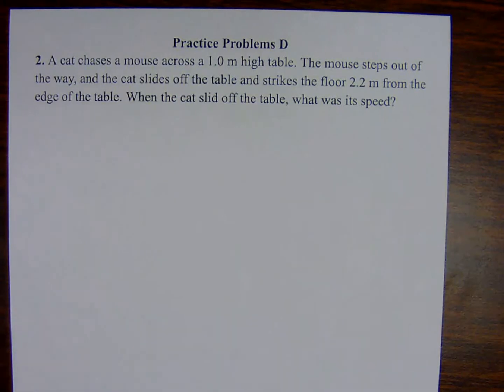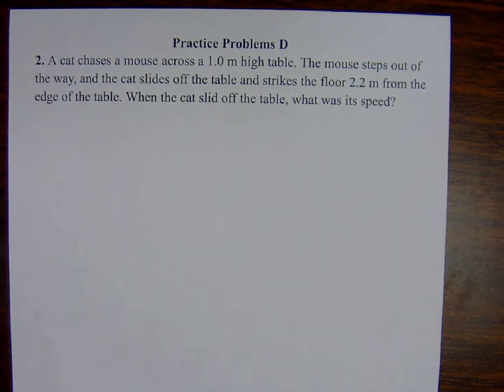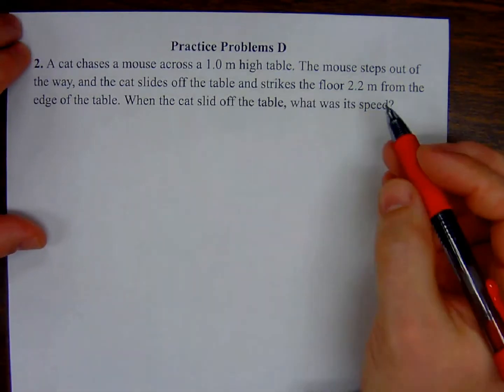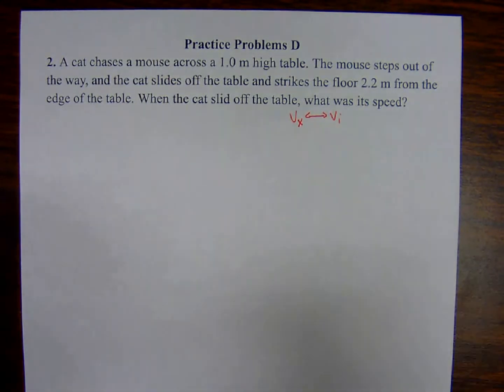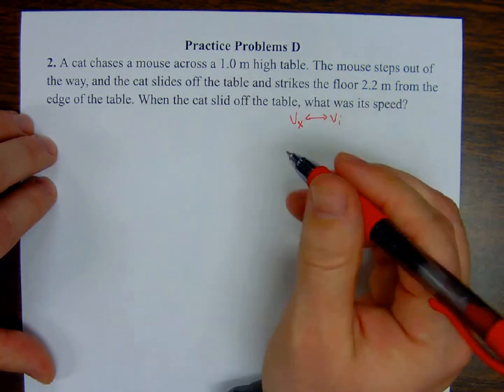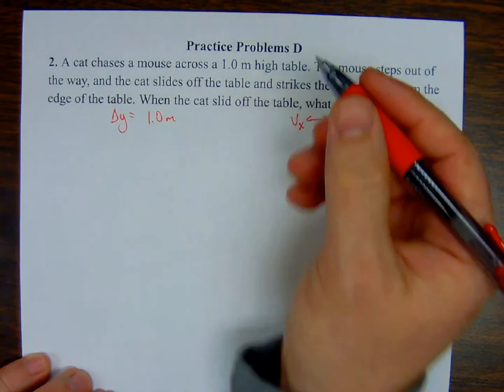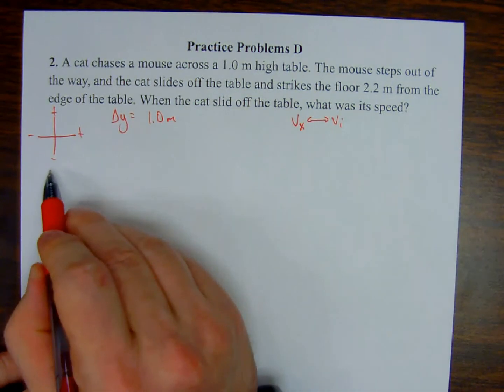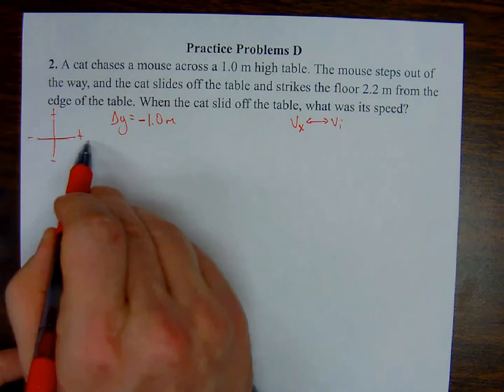Phys Ch 03 Practice Problem D #2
2. A cat chases a mouse across a 1.0 m high table. The mouse steps out of the way, and the cat slides off the table and strikes the floor 2.2 m from the edge of the table. When the cat slid off the table, what was its speed?